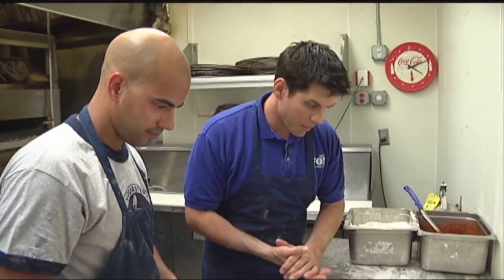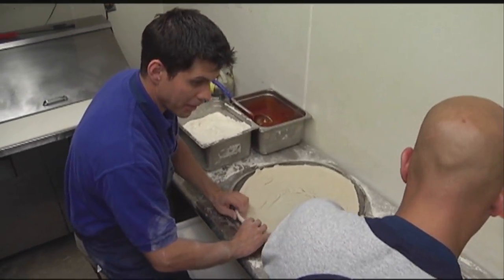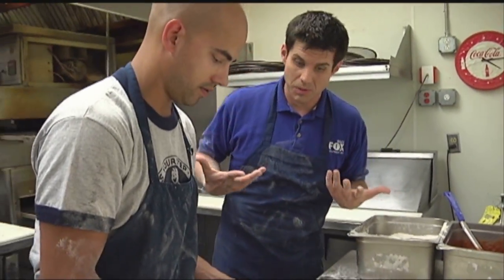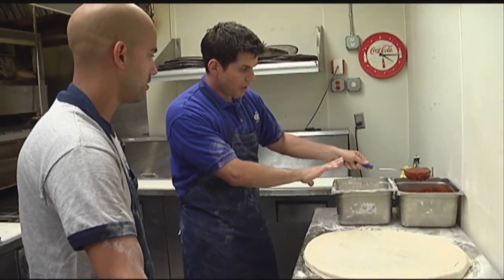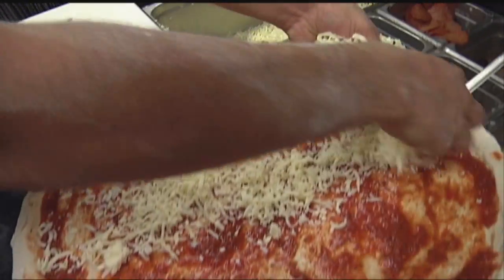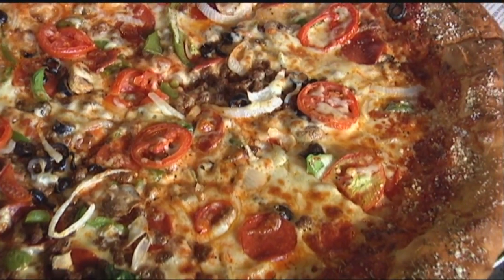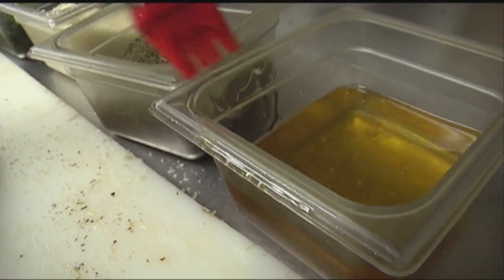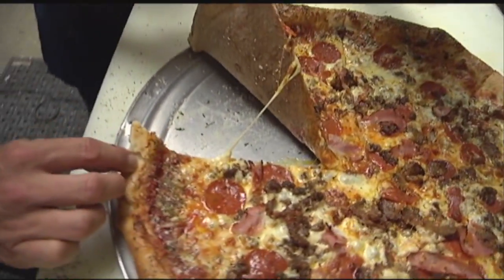Tyler Ryan Food Friday: The Pizza Joint Segment 2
In this segment of Food Friday's Tyler learns how to make the "big one" from the owner of The Pizza Joint on Forest Drive in Columbia.

Food Friday's is a Tyler's Travels segment hosted by Good Day Columbia's Tyler Ryan and offers viewers a behind the scenes look the cooking secrets of some of the best chefs and restaurant owners in the Midlands.  Also, viewers can find special deals on many places in town by clicking on the deals tap